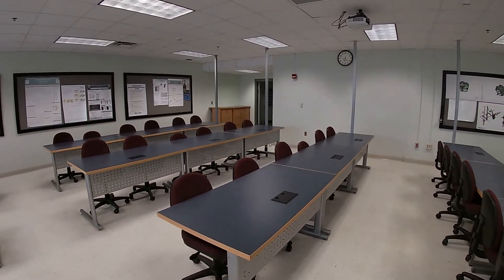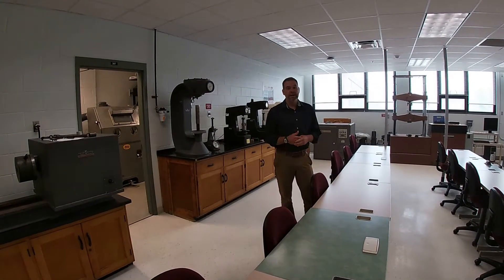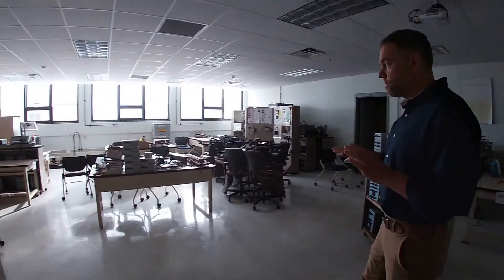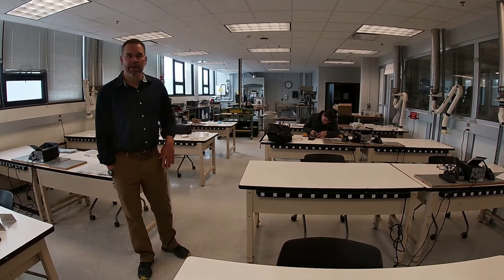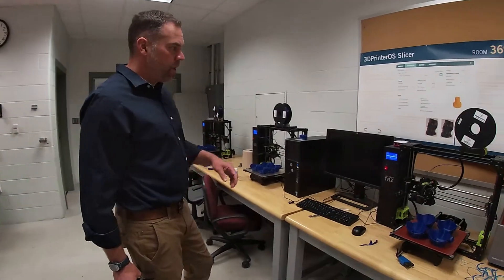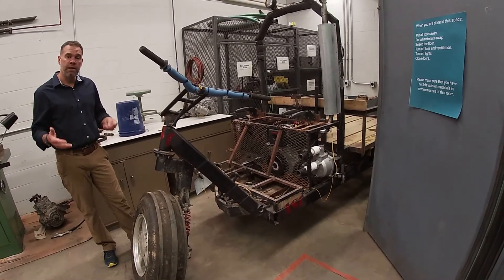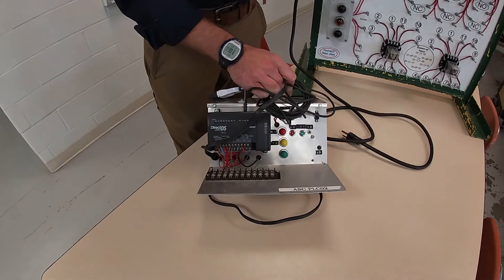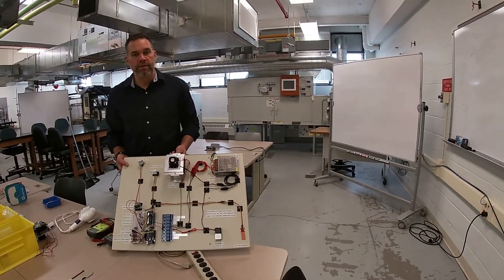Mechanical and Electrical Engineering Technology Department Tour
1-800-4-ALFRED (425-3733)

The Mechanical and Electrical Engineering Technology Department has several programs that prepare graduates to join the workforce as successful technical and management professionals in a variety of industries, including electrical engineering technology, mechanical engineering technology, engineering science and computer engineering technology. Because the department maintains active contact with related industries and professional societies and works closely with them to assist graduates in exploring their profession and creating contacts for employment, graduate placement is excellent. Educational opportunities also occur through projects, competitions, and field trips in addition to memberships in several active professional society student chapters.